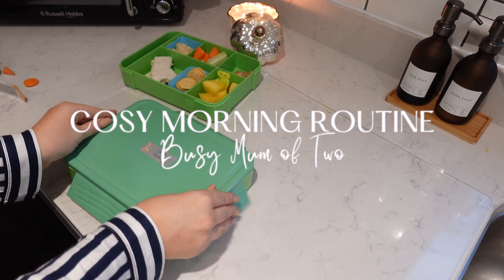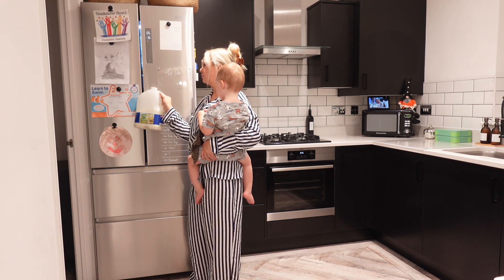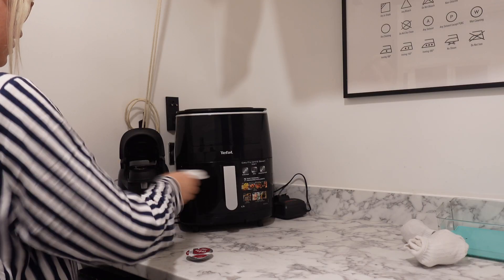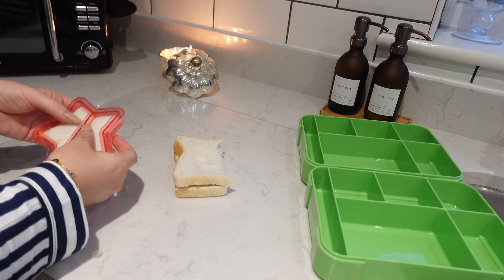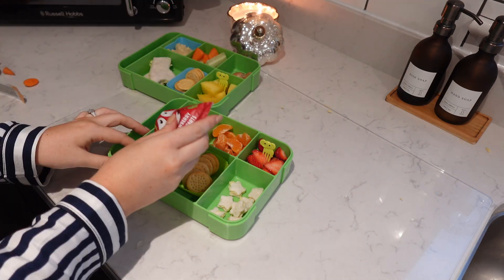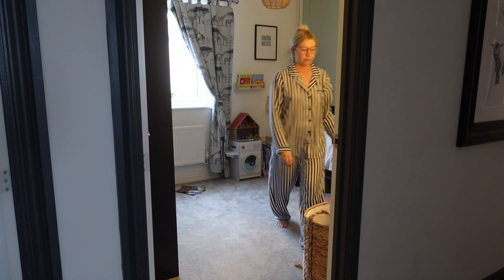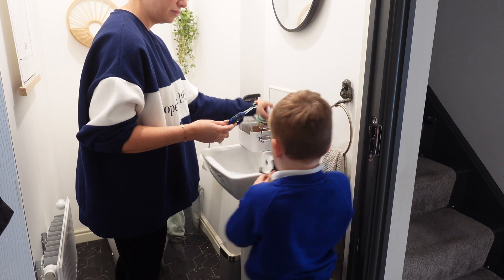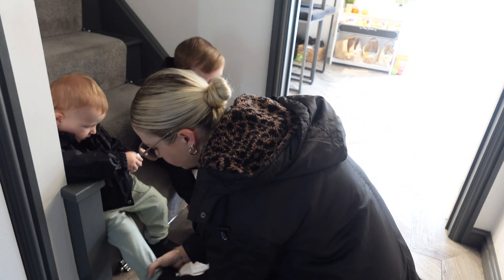NEW COSY MORNING ROUTINE ☕️ MUM ALONE WITH 2 KIDS & SCHOOL RUN...